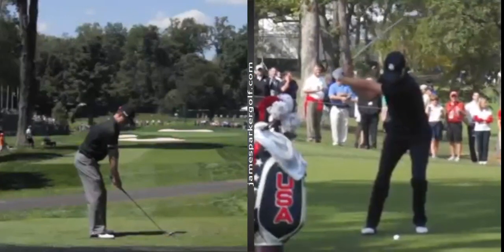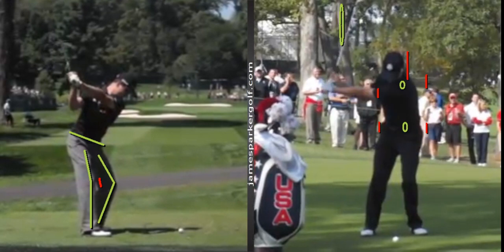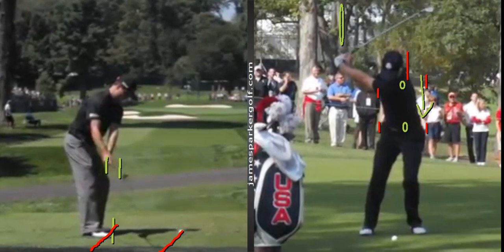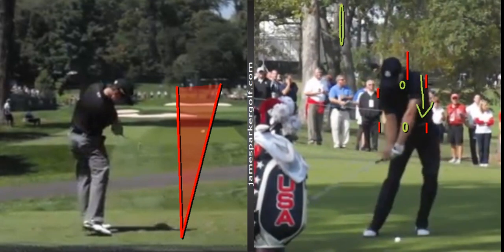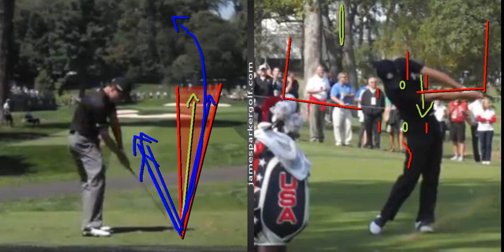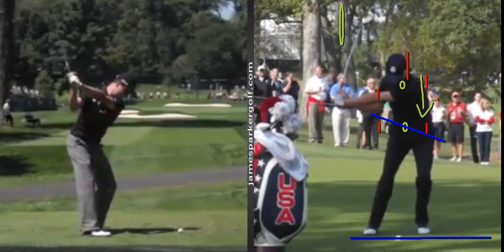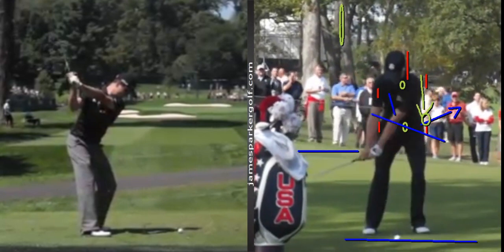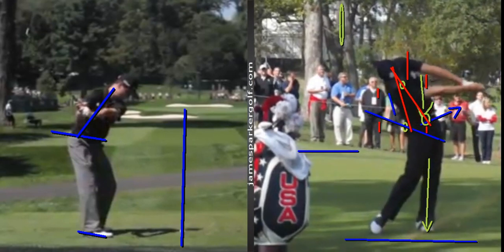Zach Johnson Golf Swing Analysis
I wasn't surprised to see Zach stack up another major win at St Andrews. He's been a favorite of mine for a while and his swing is superb.

He's a real grinder, and has played his way up through the mini tours. Something all us Pros acknowledge as being extremely difficult to do.

You can learn a lot from watching him swing, especially the fact that you don't have to roll your wrists and release the club head through impact to hit a draw.